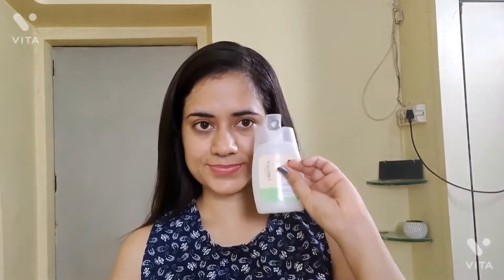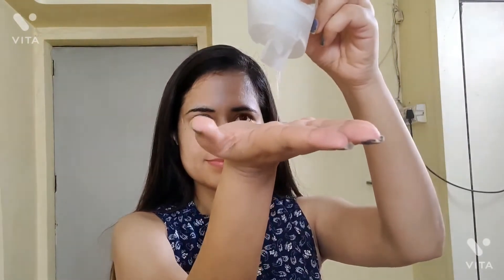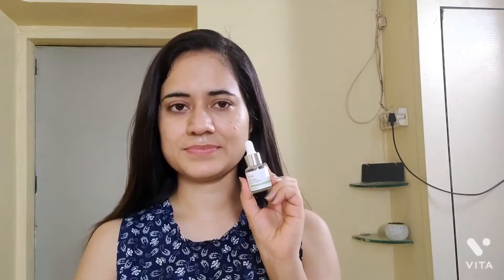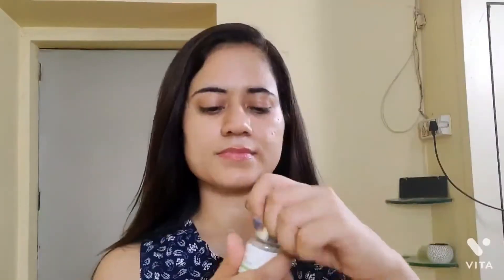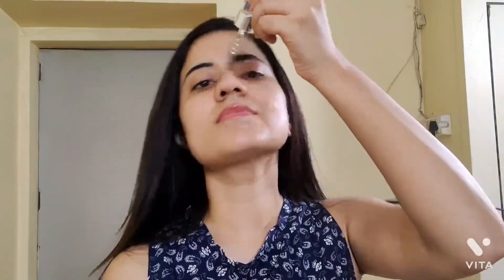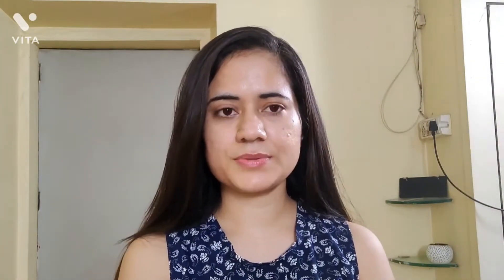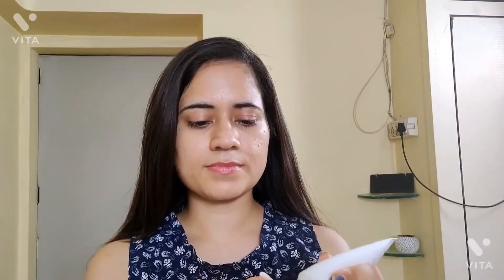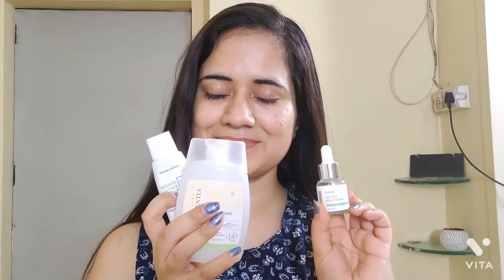✅How I calm inflamed & irritated skin /skincare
Hey guys , Dnt use many products if u have irritated skin ..
u need only 3 steps
gentle cleanser
soothes skin ( aloevera , soothing serum )
Moisturizer cica or ceramides

xoxo
nisha ahuja